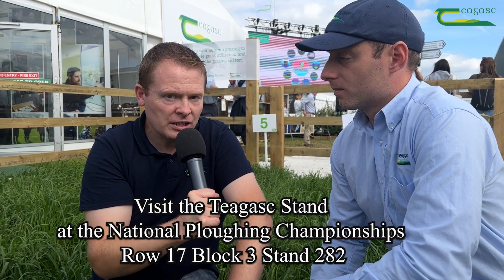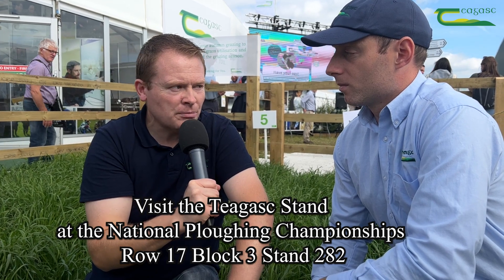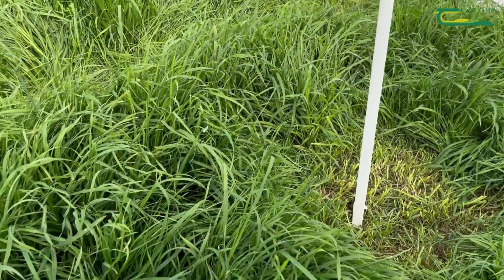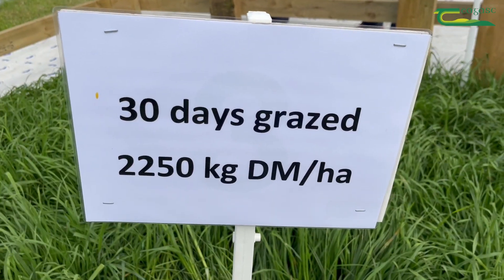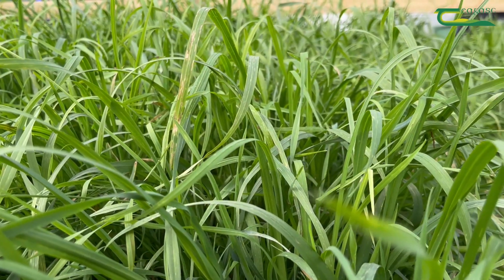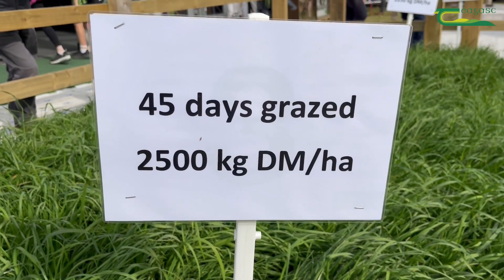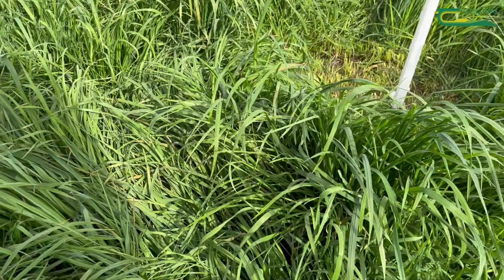Teagasc at Ploughing 2022 - Autumn Grassland Management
Sean Doorley, Teagasc Advisor caught up with Brian McCarthy, Research Officer, Teagasc at Ploughing2022 to get an insight into extending grazing into the autumn. Farmers need to go out and measure how much grass they have and then come up with a plan in terms of a budget as to how they are going to extend the rotation out towards the start or the middle of November. This might entail putting in a lot of supplement either in the form of concentrate or baled silage to try and extend the rotation. While autumn grass is important spring grass is even more important.